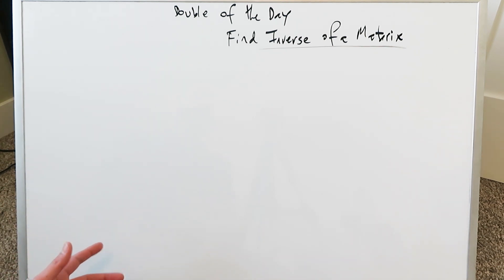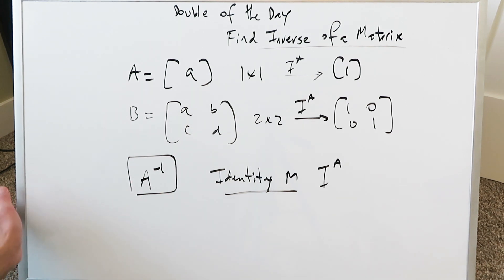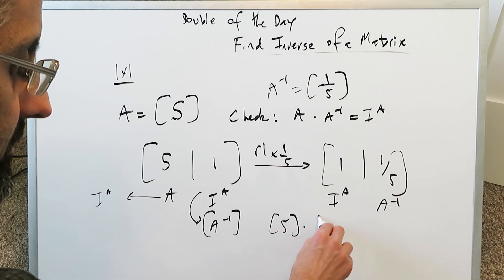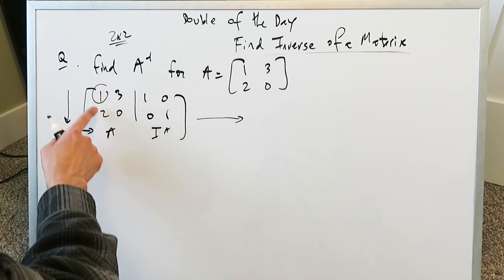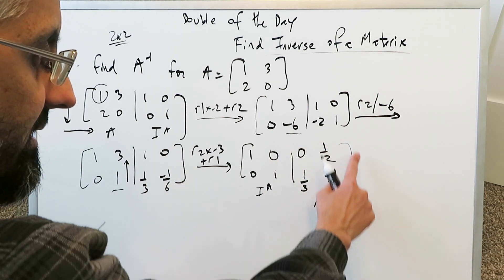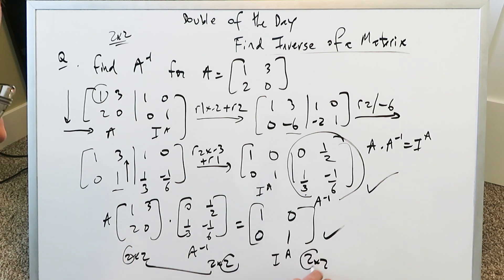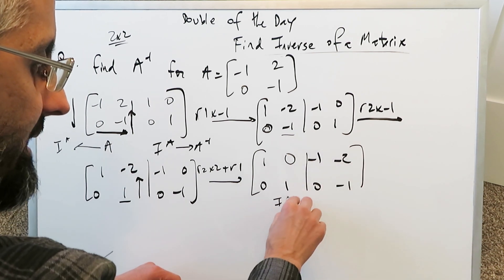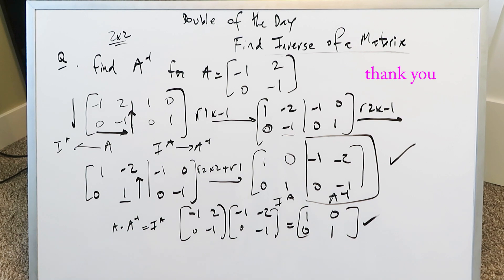Finding Inverse of a Matrix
This channel focuses on providing 2 relevant test questions in each video that are geared towards standardized test preparation in Mathematics, be it a college entrance exam. Questions are adapted to be similar to questions seen. Content is also focused towards helping students in their regular class work.

Learn the procedure for determining the inverse of a 1x1 and 2x2 matrix. Essential technique for linear algebra applications.